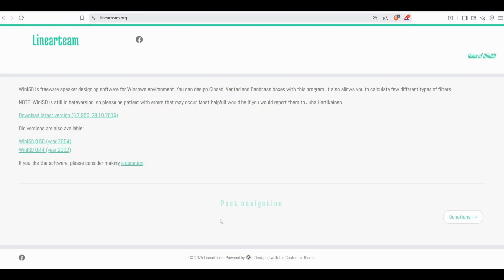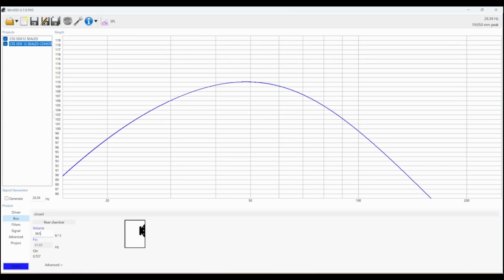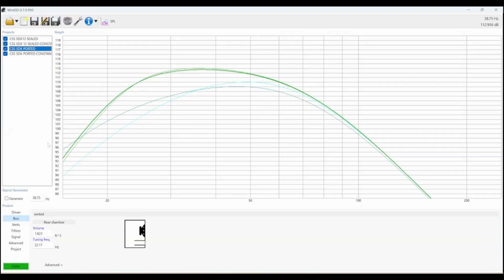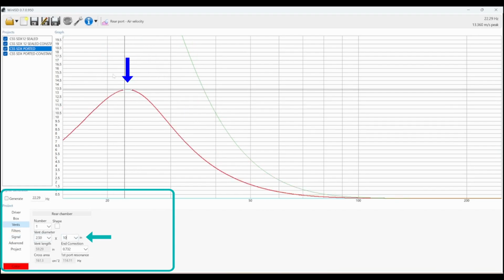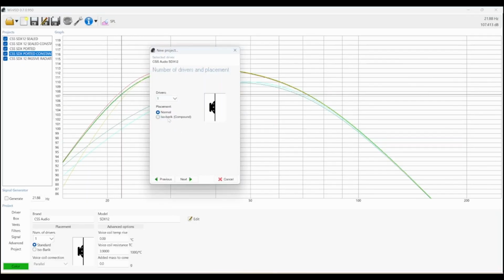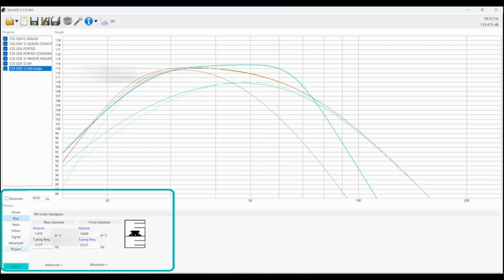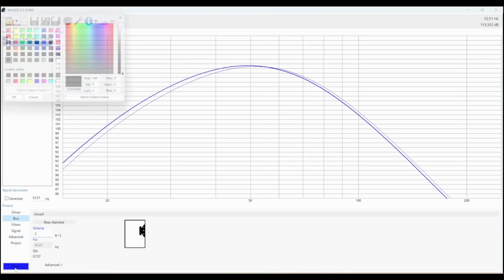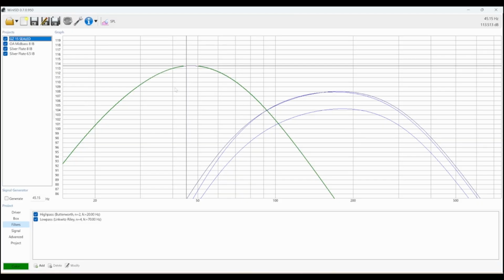WinISD Tutorial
This video is a full tutorial through WinISD

Topics covered:
-Introduction
-Speaker T/S Parameters - 0:45
-Entering Parameters - 1:32
-Sealed Enclosures - 4:30
-Ported Enclosures - 14:46
-Passive Radiators - 26:44
-Isobaric / Clamshell mount alignments - 33:12
-4th Order Bandpass - 35:04
-6th Order Bandpass - 40:08
- Subwoofer Alignment Recap - 46:12
-Subwoofer Comparison Methods - 46:25
-Midbass Comparison Methods - 52:32

It's a jam-packed video with all dead space / pauses completely cut out, and it's still an hour long!  I'm sorry about that, but it's a lot to cover, but hopefully it helps you on your audio journey.

Music tracks by: Purrple Cat-

Dissipate
Magical Moments
Out There
Kugelblitz
Oddity
Satellite
Fragments
Heart Of The Ocean
Once in a Lifetime
Starlit Beach
Forgotten Places
Light Years Apart
Meteorites
Constellations
Wildflowers
Missing You
Floating Castle
Crying Sky
Message From Home
Fallen
Moonwinds